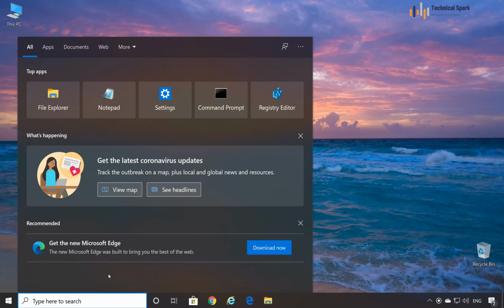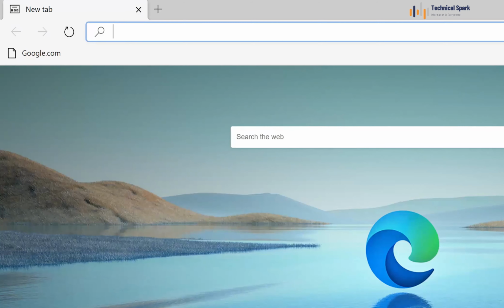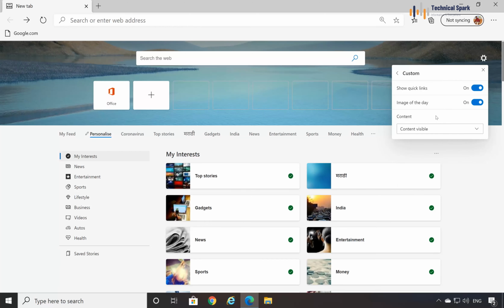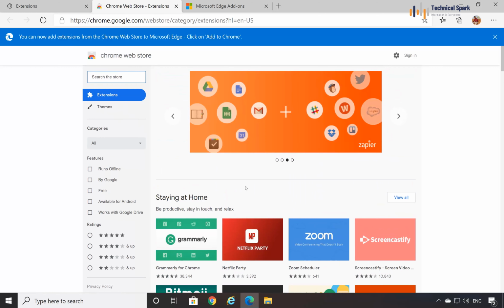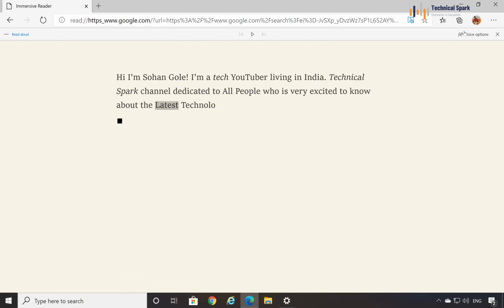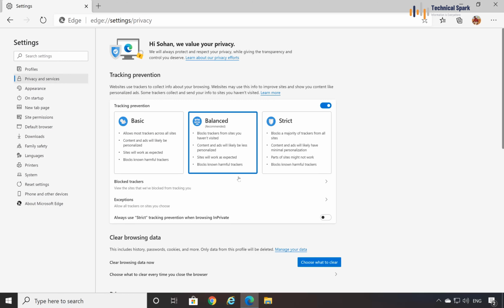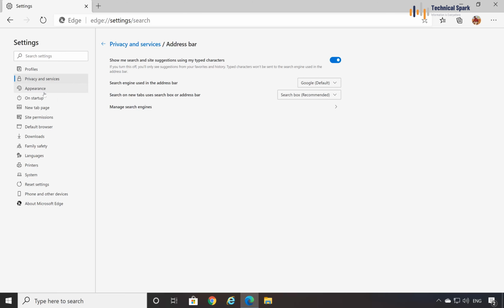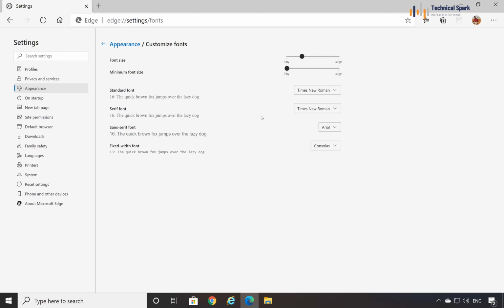New Microsoft Edge Chromium Browser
Microsoft has completely rebuilt their Edge browser using Chromium source code developed by Google.

In this beginner’s guide, I’ll go over the key features and near the end of this video, I’ll give you my final thoughts to let you know if it’s any good.
The primary questions I’ll answer are: Is it better than the previous iteration of Edge, and is it good enough to make the switch from your current browser?

Technical Spark